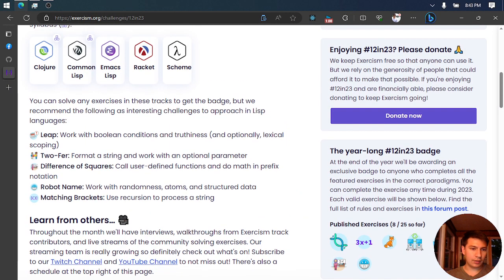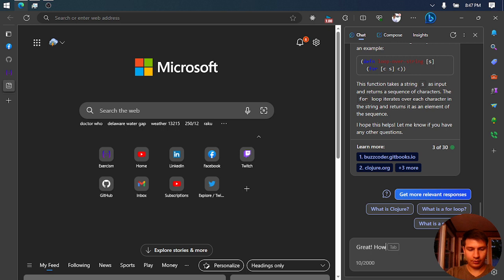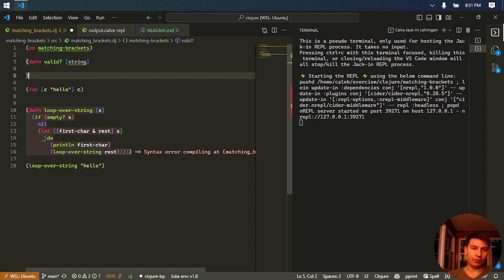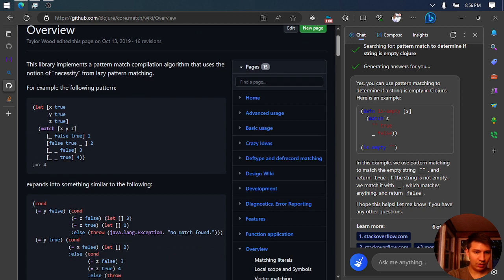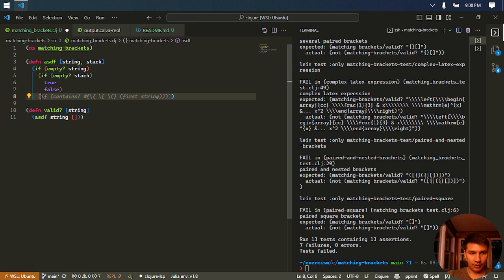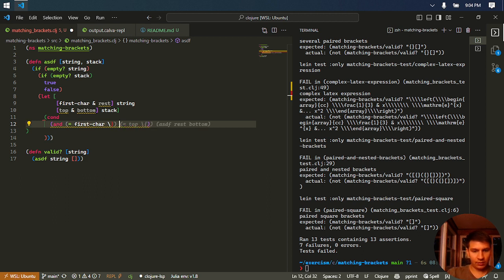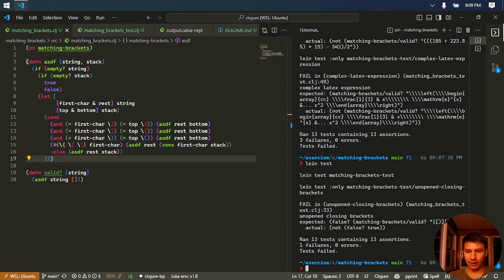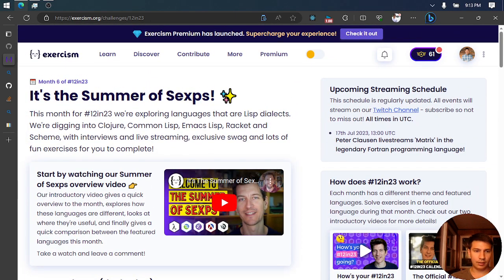Exercism Workout: Clojure - matching brackets